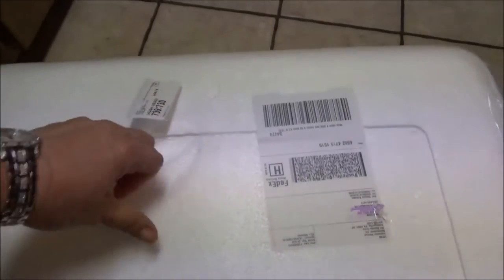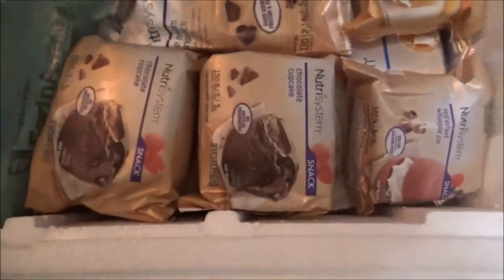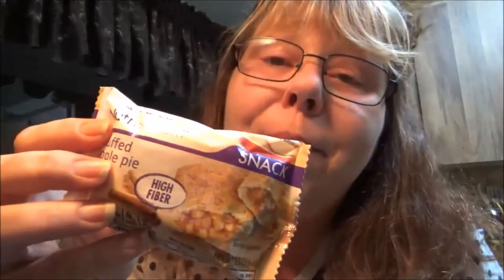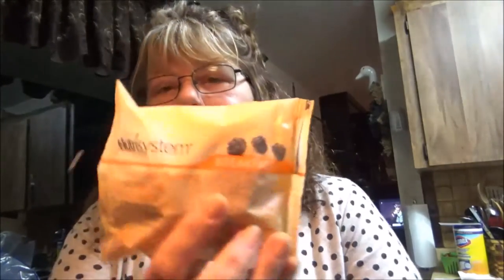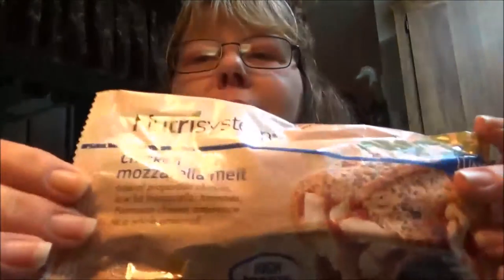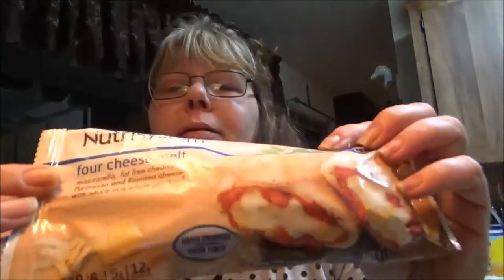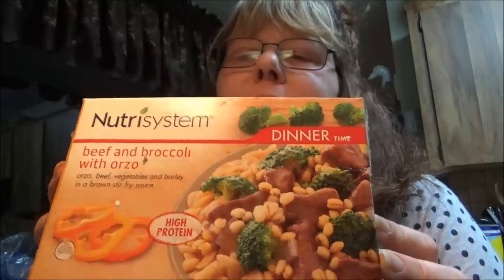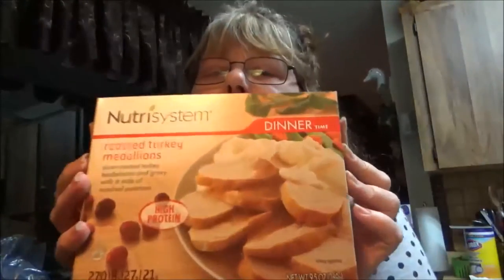Nutrisystem Unboxing Part 2 - ZomTalk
Hey Zomheads
I upgraded my Nutrisystem plan to the Uniquely Yours plan which includes frozen foods off of their menu. This is my first box of frozen food and it looks YUMMY! They are having a special right now so you can save money. See you soon!

DrLola

Zomtalk on Twitter:
Zomtalk_withDrLola